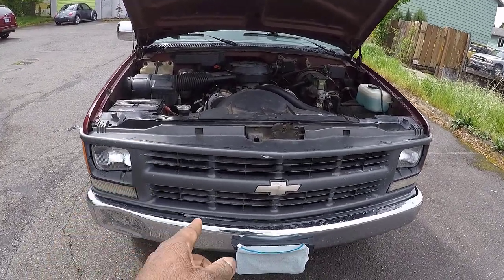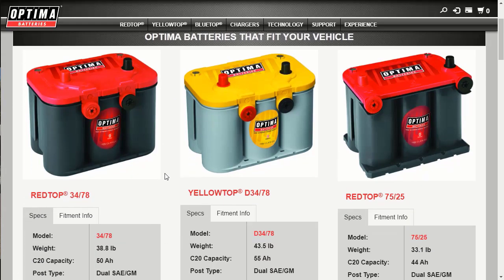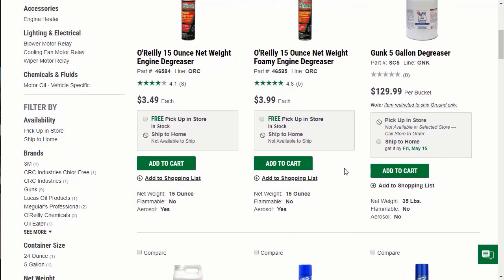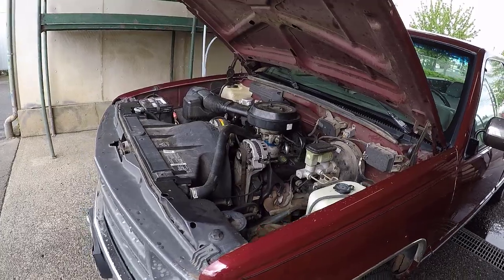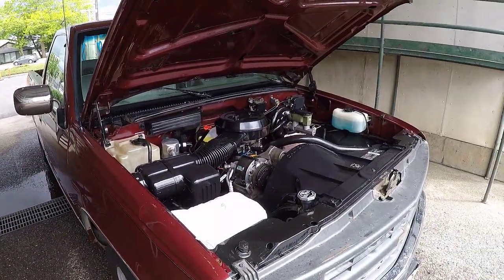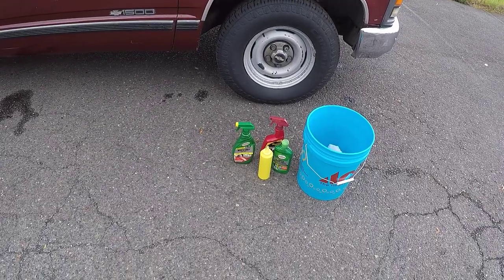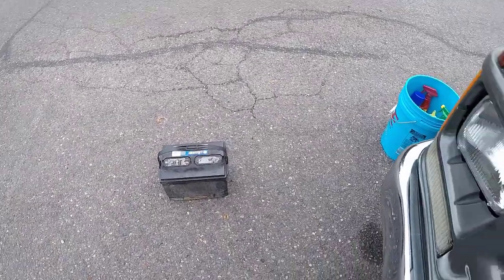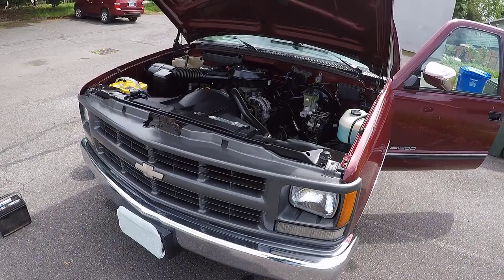1994 Chevy Cheyenne C/1500: New Optima YellowTop D34/78 Battery Plus Degrease and Detail Engine Bay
Today I replaced the battery in my 1994 Chevy Cheyenne C/1500 with an Optima YellowTop D45/78. I also degreased and detailed the engine bay.

🚘 CarSpecsAndTrims.com
FREE Trim Level Checklist:

🚗 AutoConsultingNW.com
FREE Report: 5 Tips to Maximize Your Car’s Resale Value:

– Frank